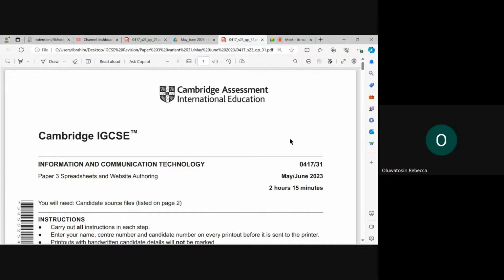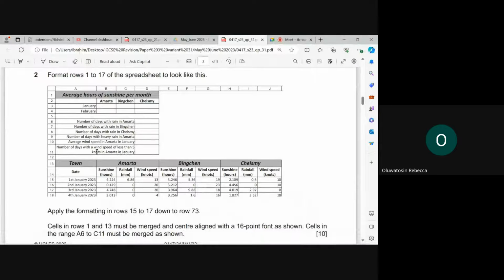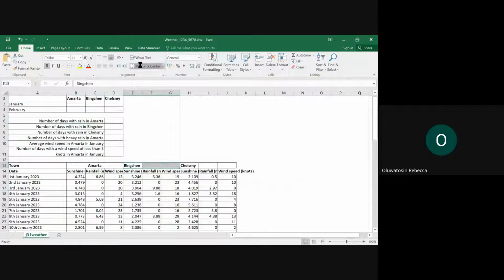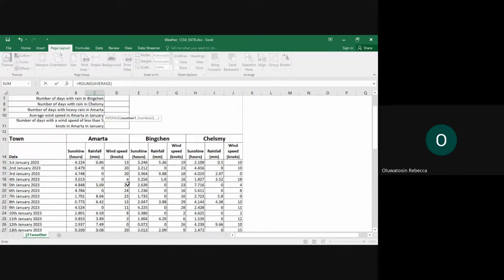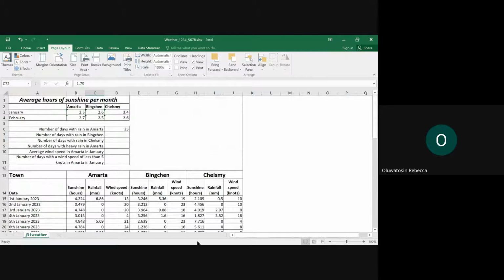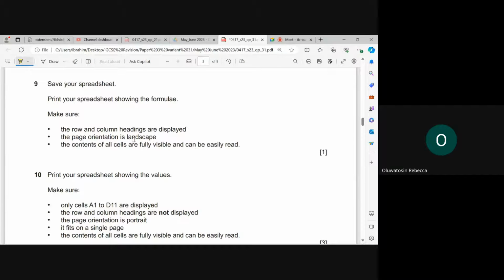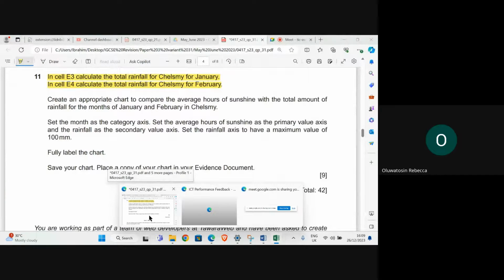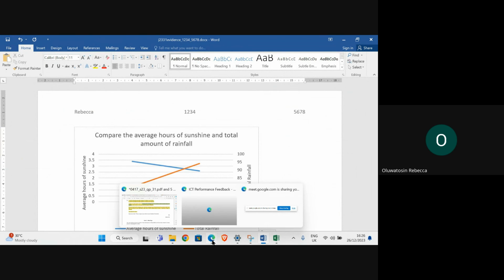IGCSE ICT May/June - Spreadsheet